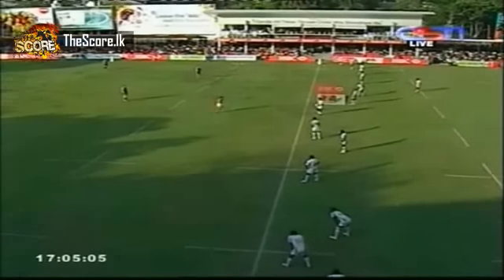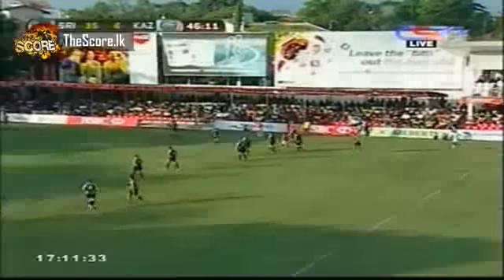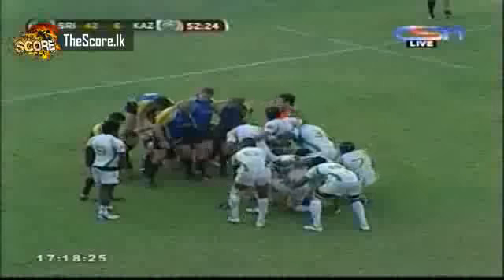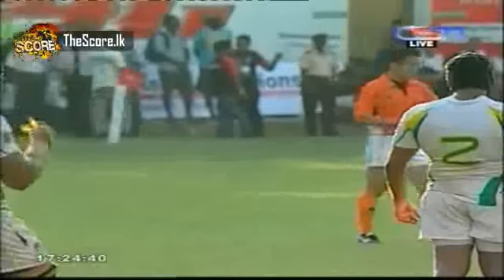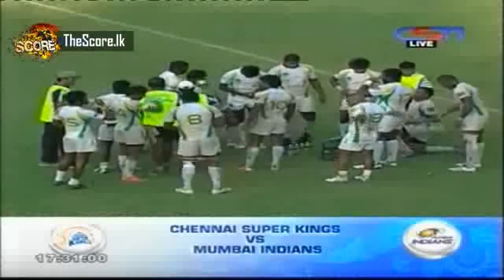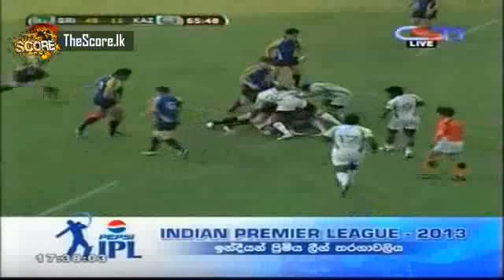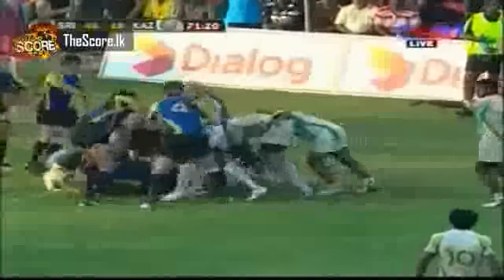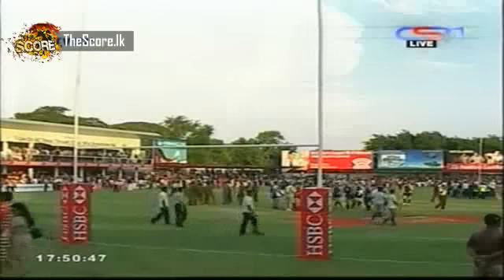TheScore.lk - Sri Lanka vs Kazakhstan : A5N 2013 - 2nd Half